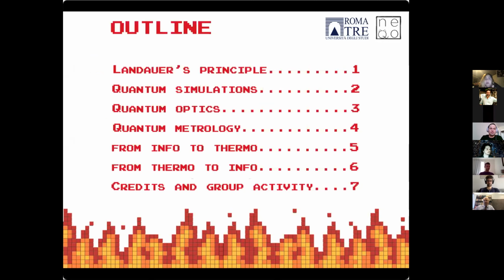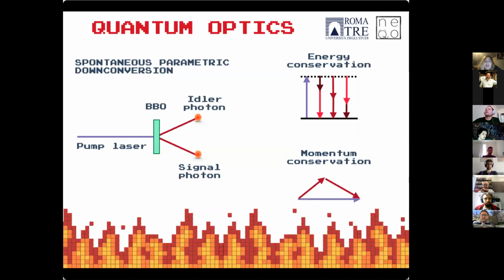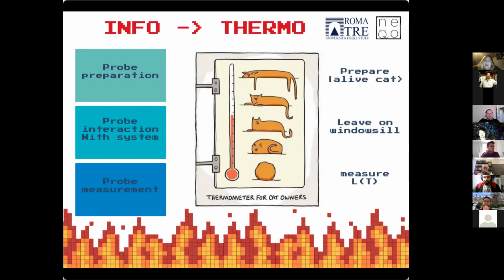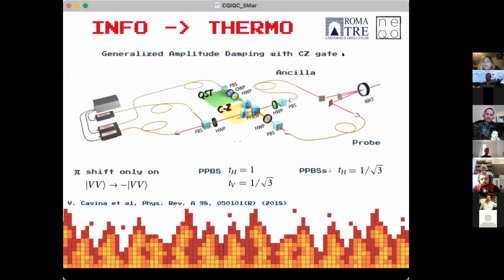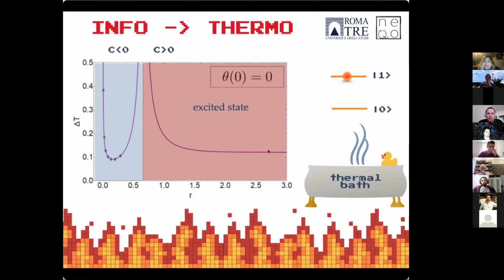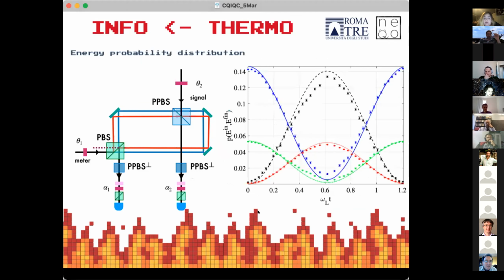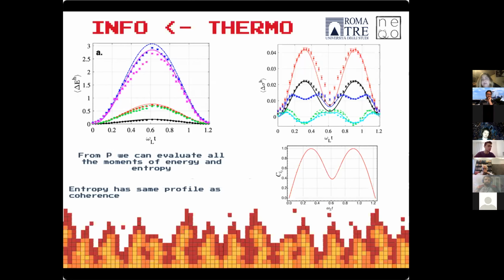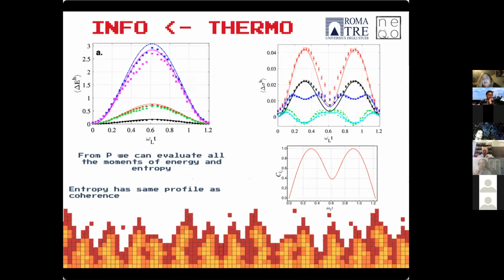Ilaria Gianani (Università Roma Tre): Quantum Thermo Sims +Their Energy Cost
CQIQC / QOAMO seminar 5 March 2021